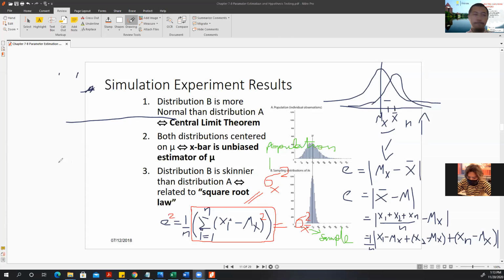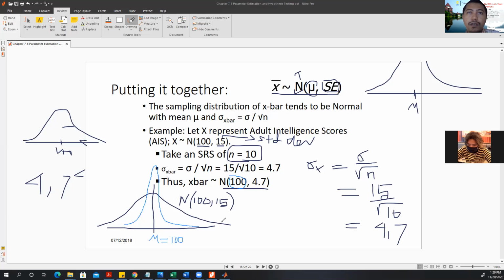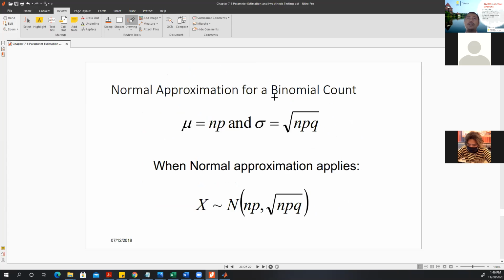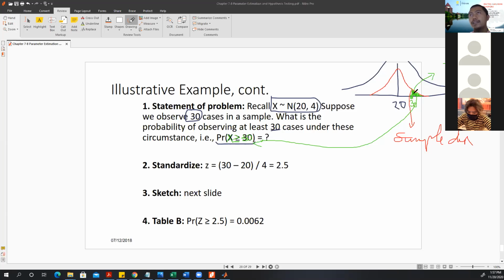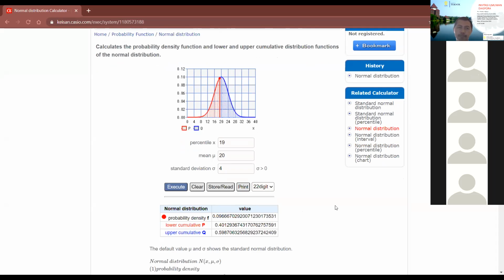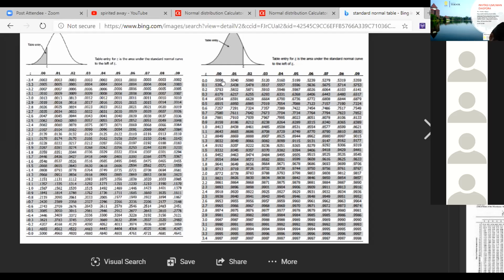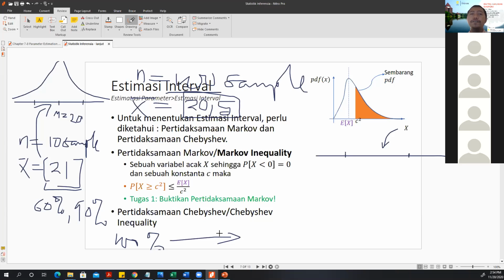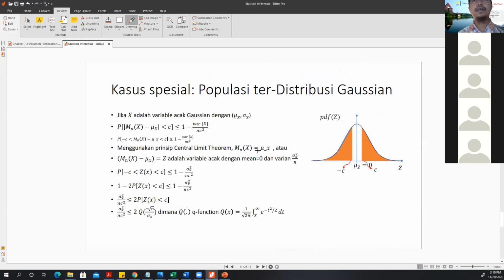Estimation Parameter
Disampaikan dalam bahasa Javlish (Java English)